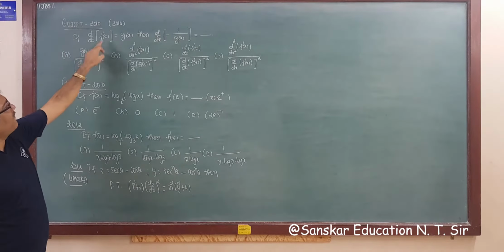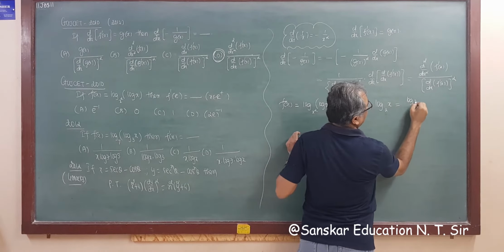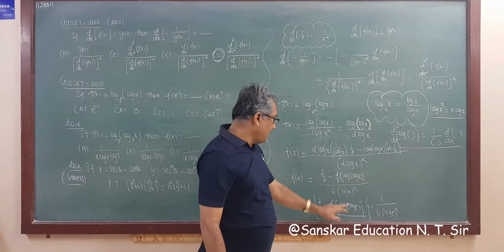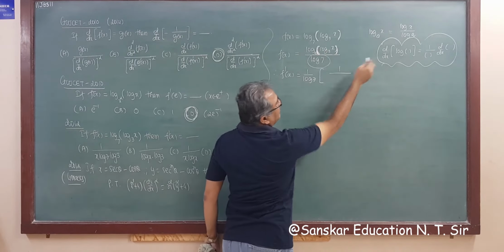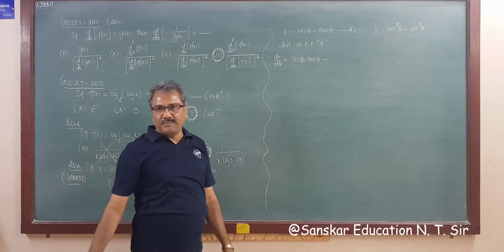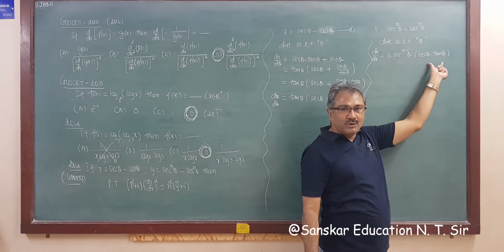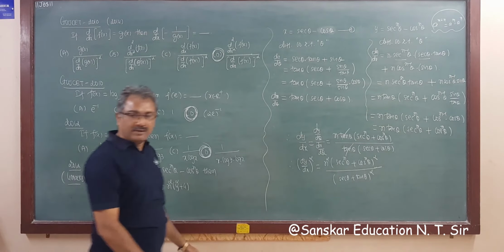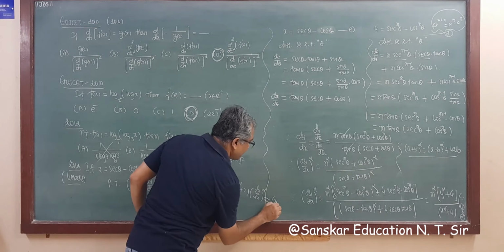Derivative GSEB_BOARD_MCQ_4 CLASS_12 LEC_33 NT_SIR